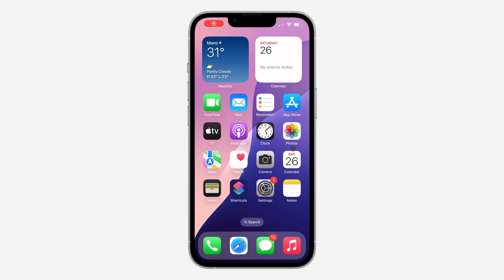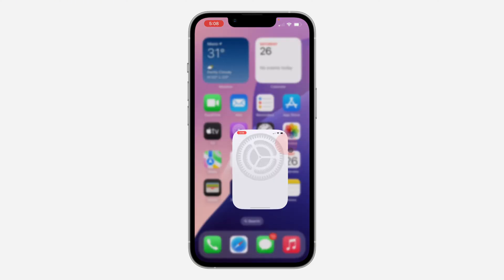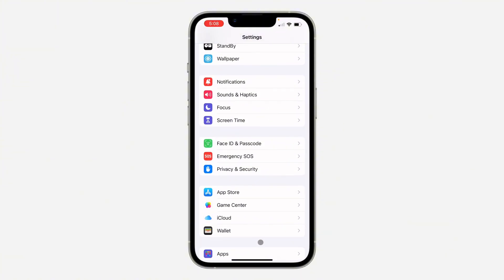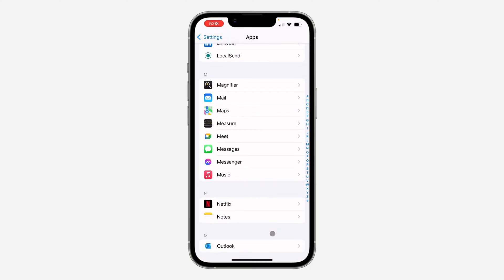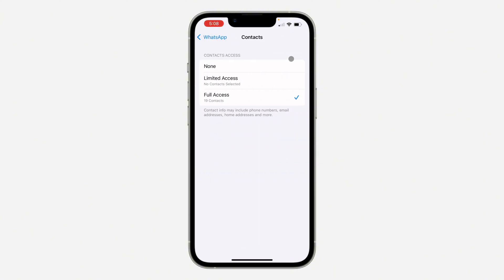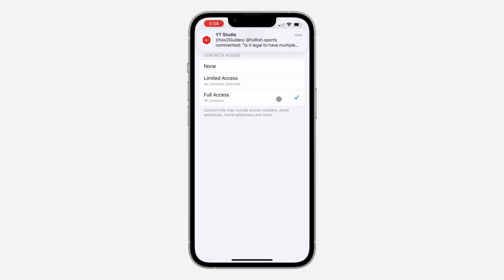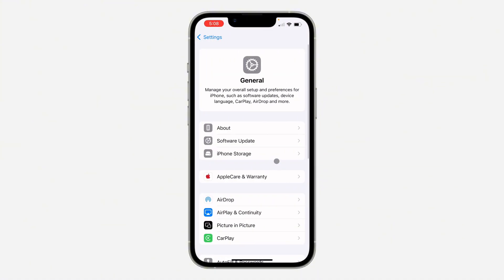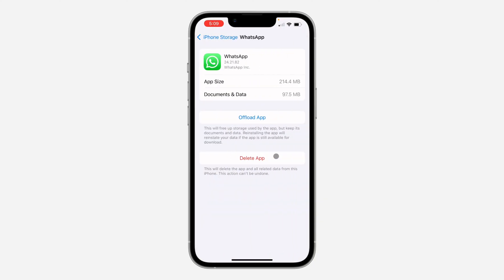How to Refresh WhatsApp Contacts List - Quick and Easy Guide!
Is your WhatsApp contact list out of sync? Learn how to refresh your contact list and ensure it displays the latest information. This simple guide will show you how to update your contacts and keep your WhatsApp experience seamless.